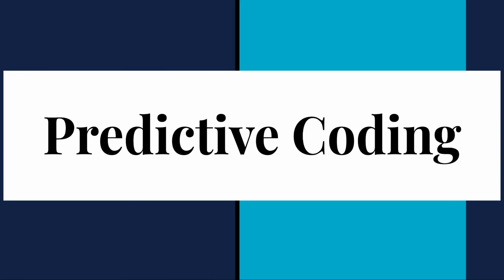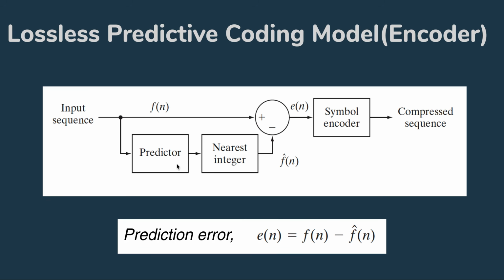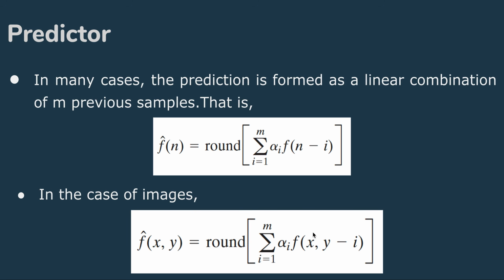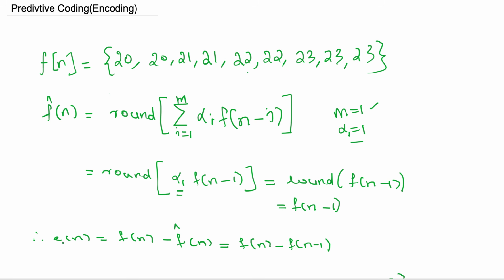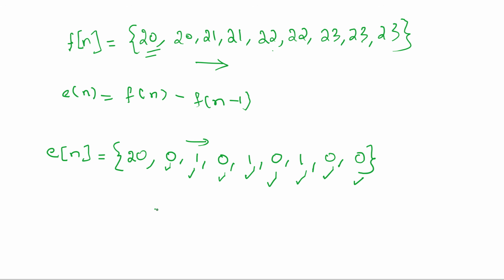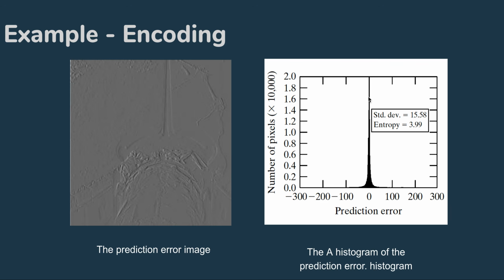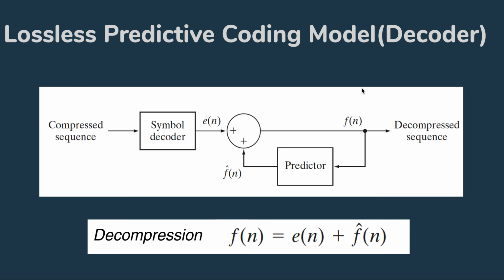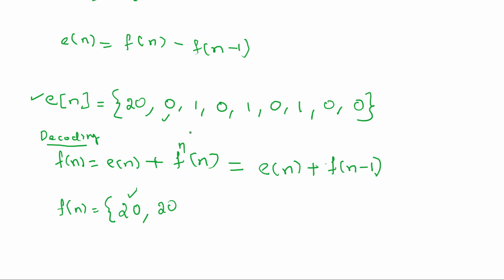Predictive Coding | Digital Image Processing